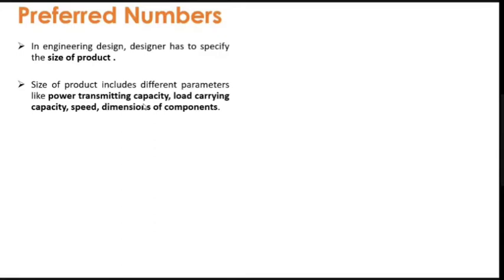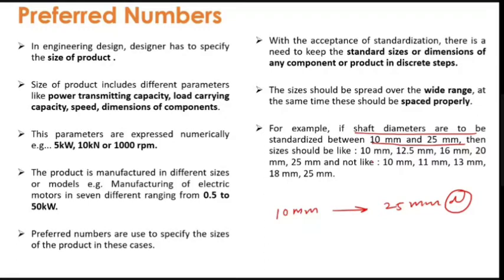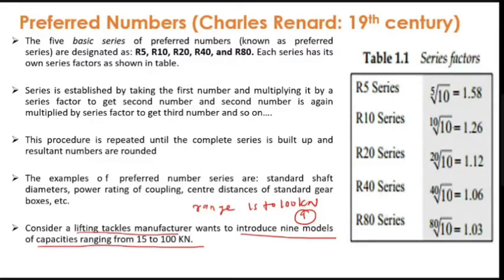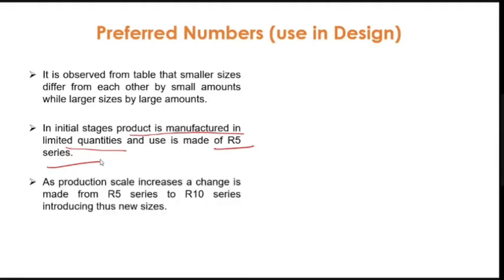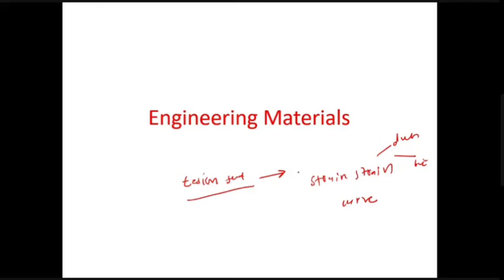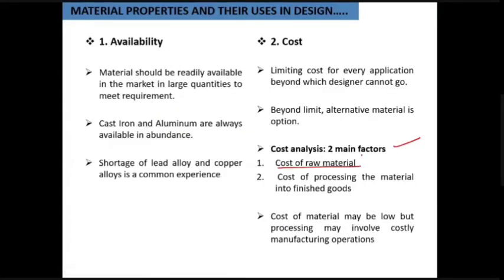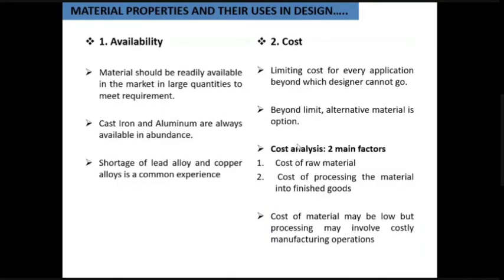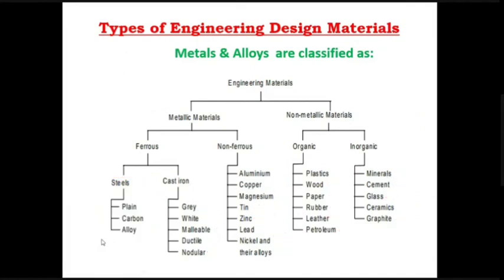Machine Design Module 1 L4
Preferred Number series and Material use in  design